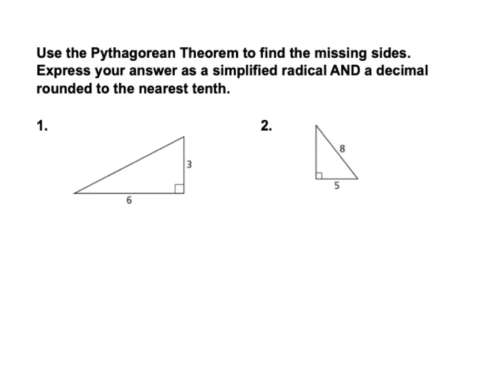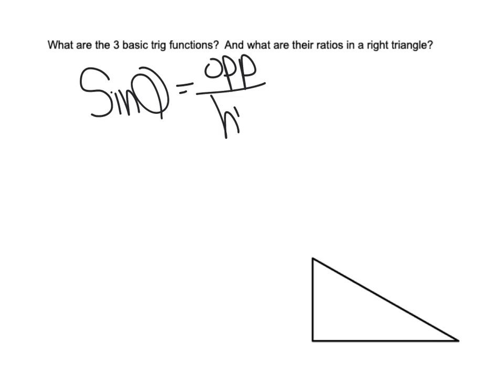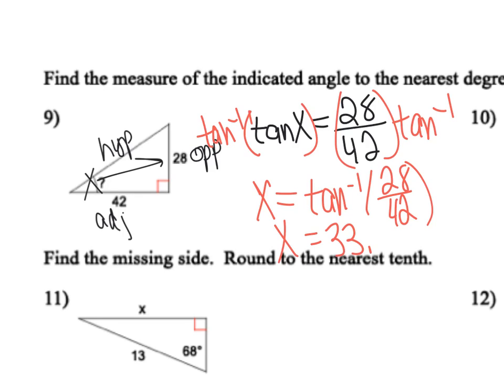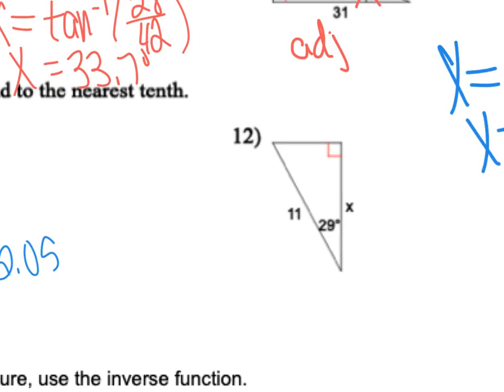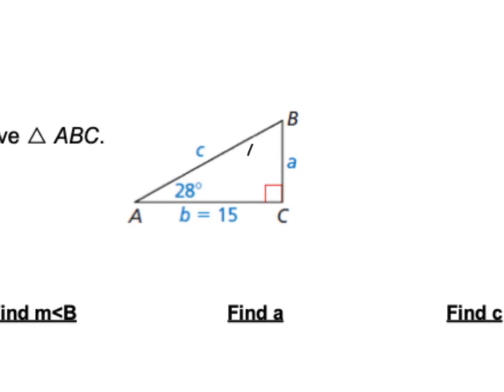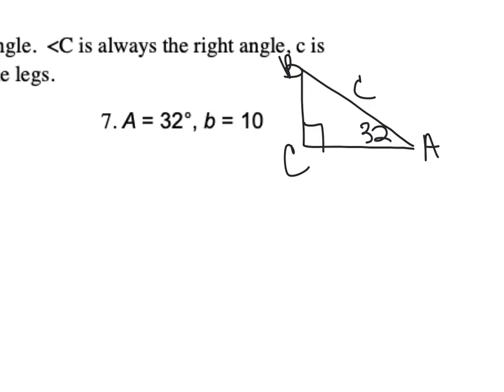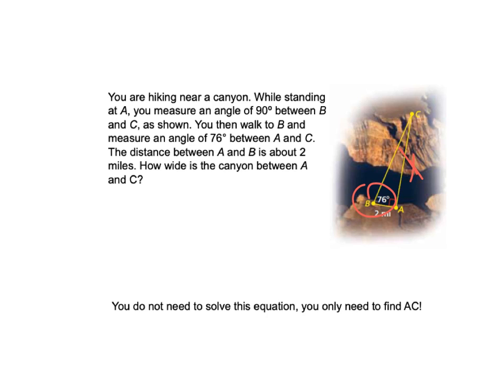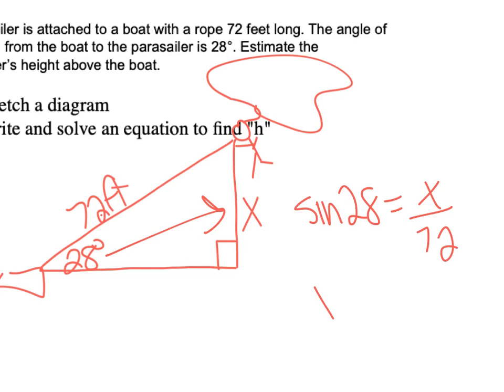April 11, 2019